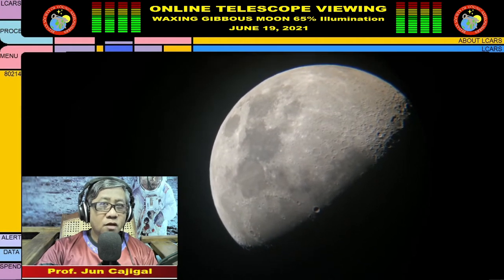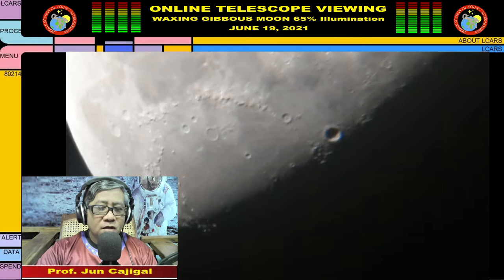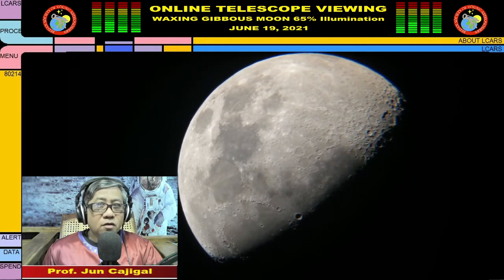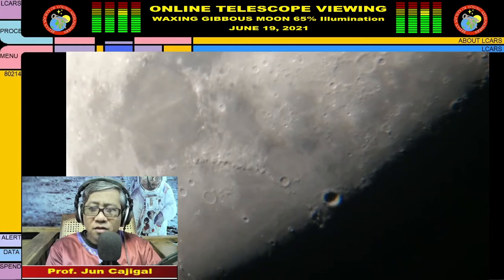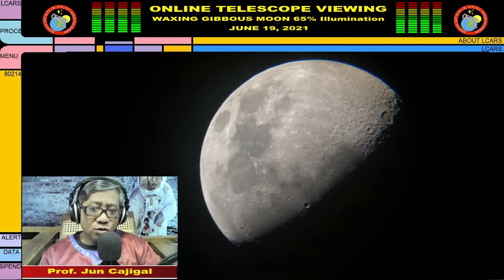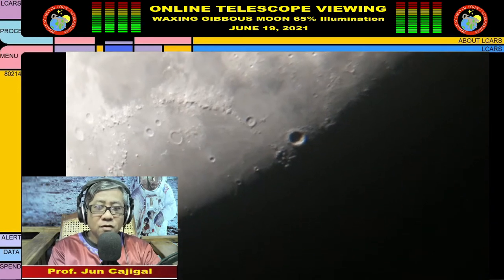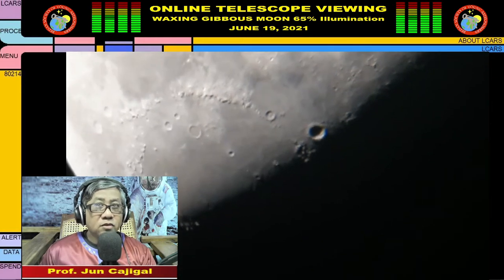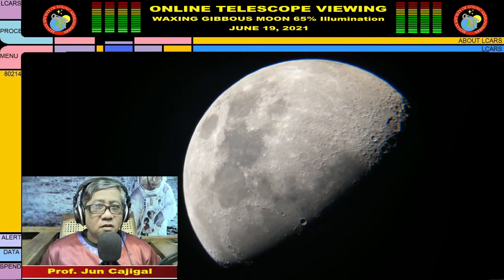ONLINE TELESCOPE VIEWING WAXING GIBBOUS MOON June 19 2021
ONLINE TELESCOPE VIEWING WAXING GIBBOUS MOON June 19 2021 with Prof. Jun Cajigal from the BEDAN SOCIETY OF YOUNG ASTRONOMERS. Watch and be fascinated